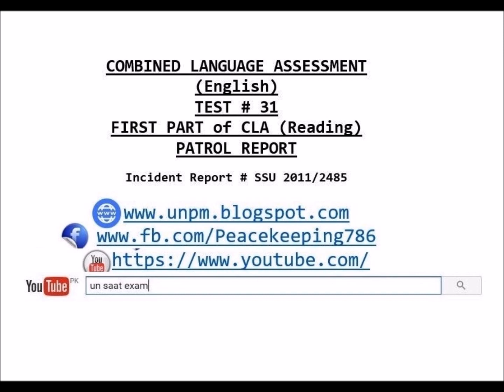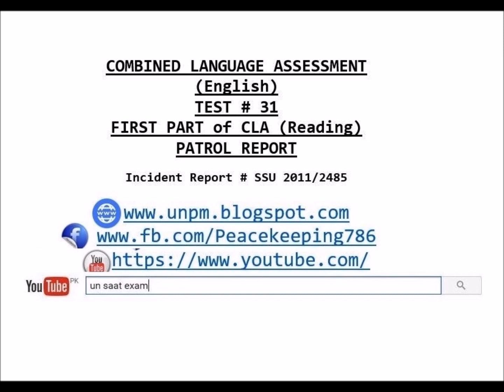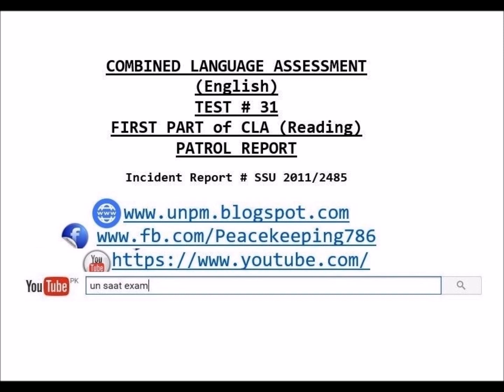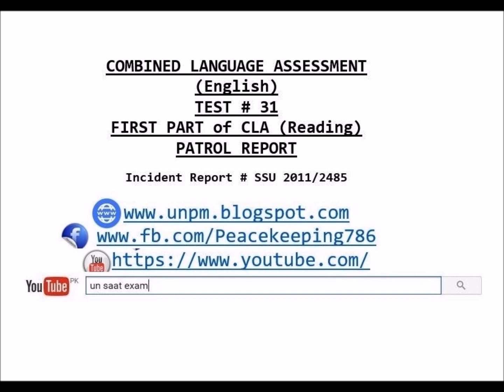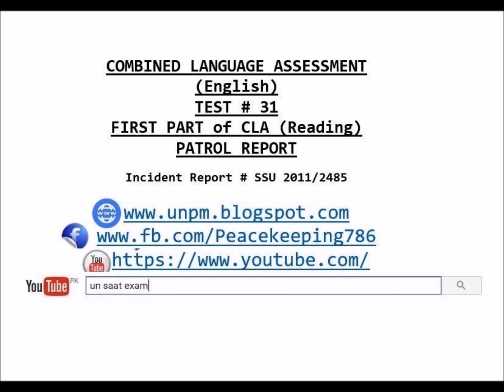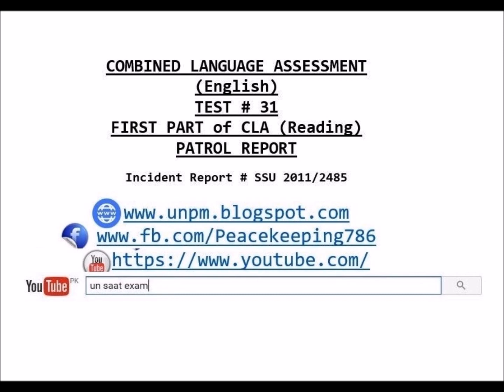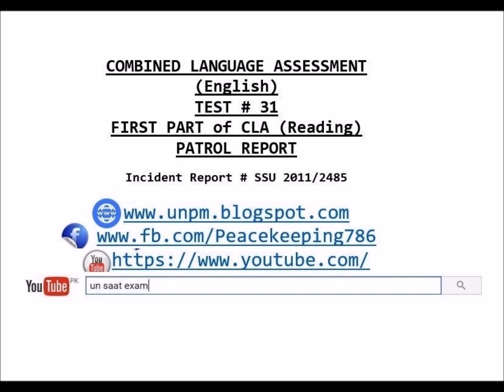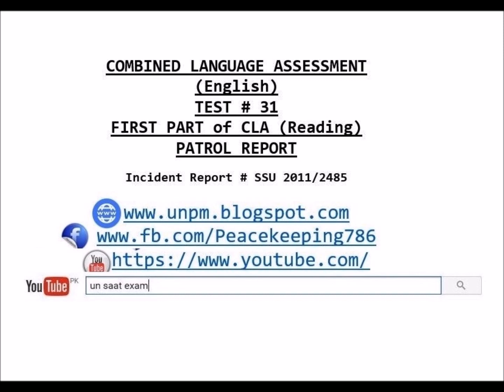CLA TEST # 31COMBINED LANGUAGE ASSESSMENT (English) FIRST PART of CLA (Reading) PATROL REPORT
COMBINED LANGUAGE ASSESSMENT (English) TEST # 31 FIRST PART of CLA (Reading) PATROL REPORT

best Web Blog for those peoples who wants to join the UN peacekeeping Operations in the World. Sufficient Material is available at my official web Blog .i.e . please visit and enjoy free material relating to SAAT Exam material.
Best Web Blog for those Police Officers who wants to join the UN peacekeeping Operations in the World. Sufficient Materials are available at the following official links . Enjoy free materials relating to the AMS/SAAT Exam.